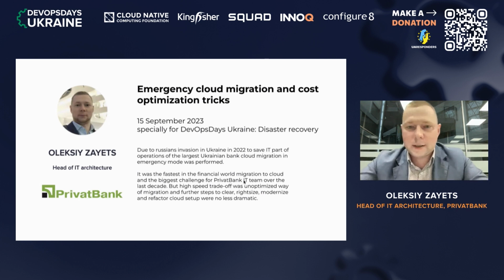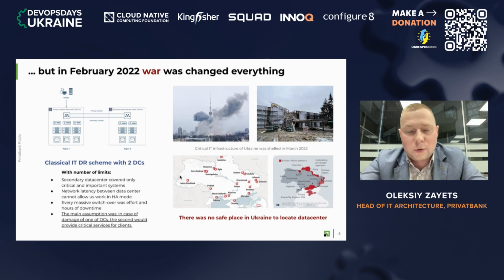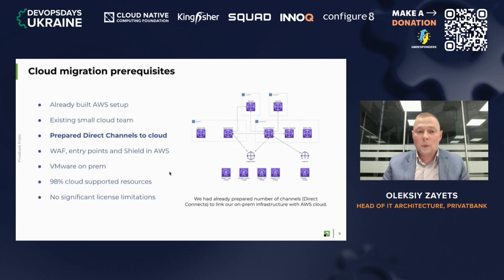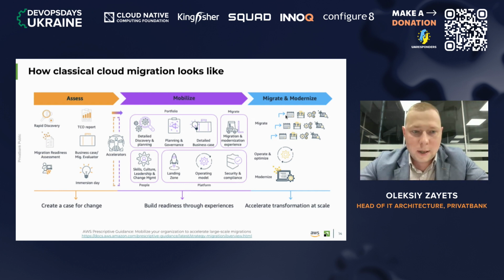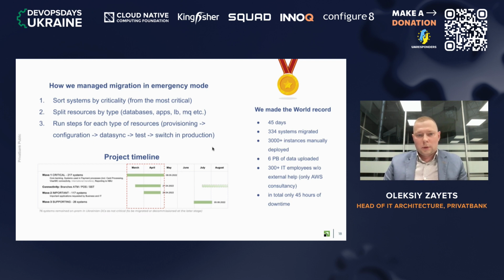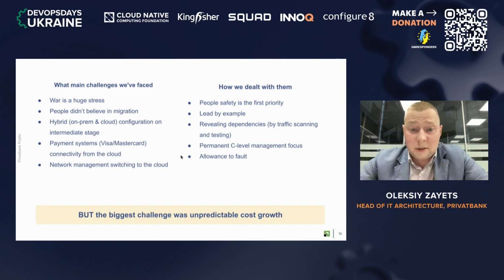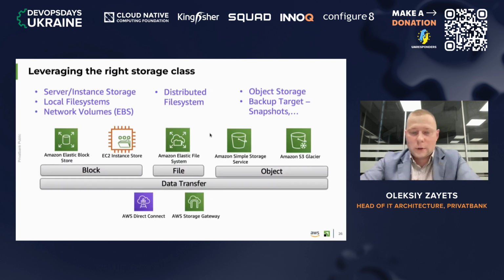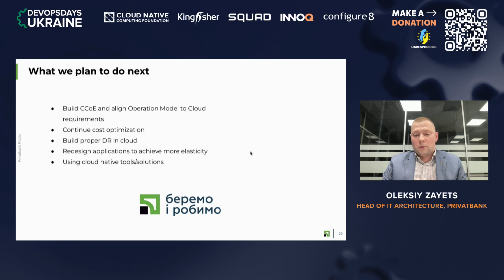Oleksiy Zayets - Emergency cloud migration and cost optimization tricks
Oleksiy Zayets gives a talk with topic: Emergency cloud migration and cost optimization tricks.